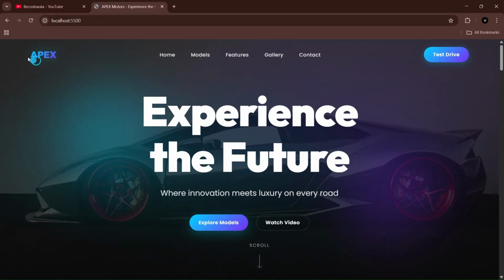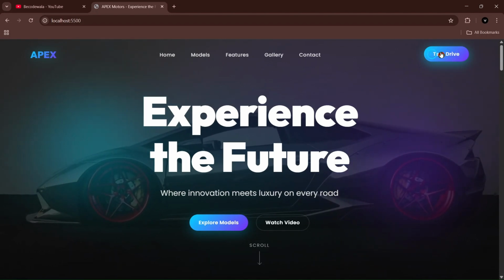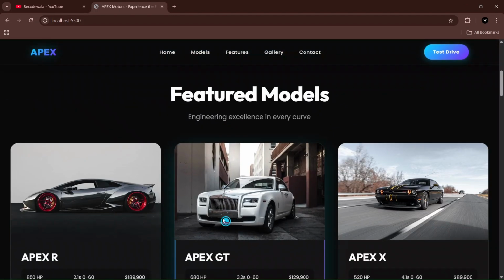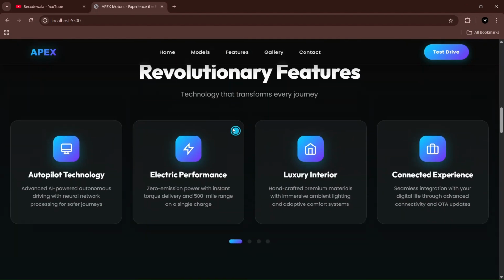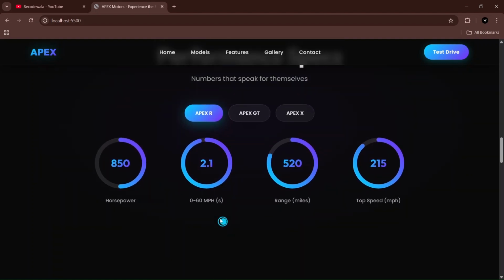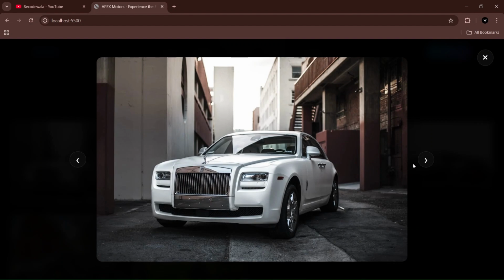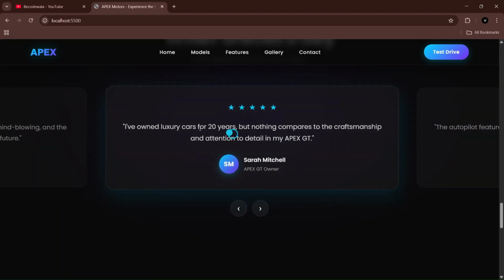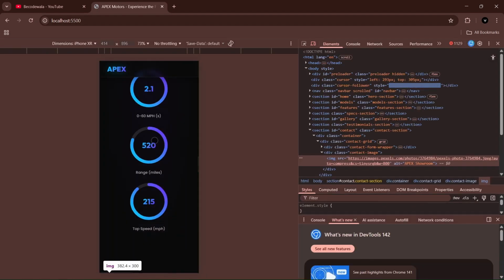🚘 Create a Responsive Car Website Design Using HTML CSS & JavaScript | DEMO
How to make responsive car rental website design using HTML CSS and JavaScript.

Source Code at my GitHub profile and please give star on source code